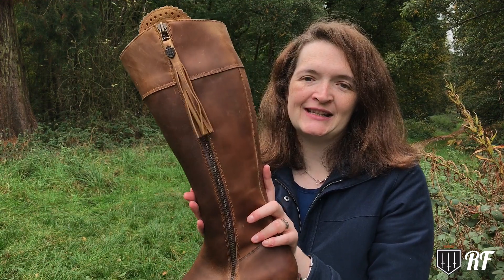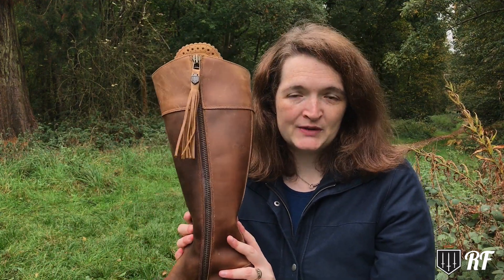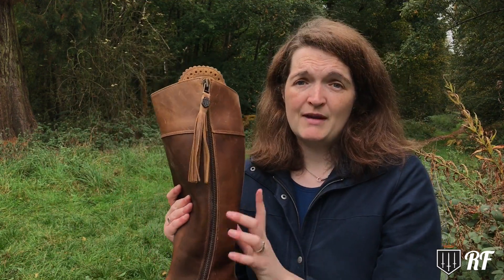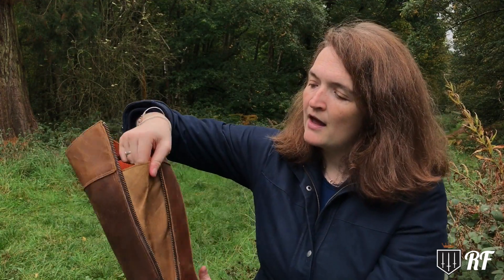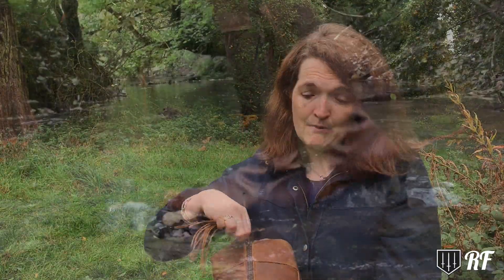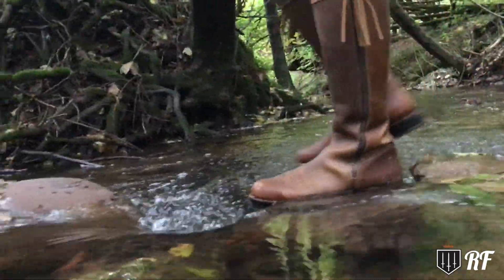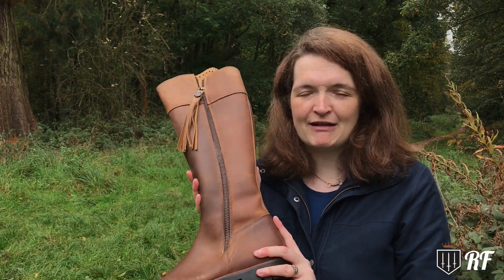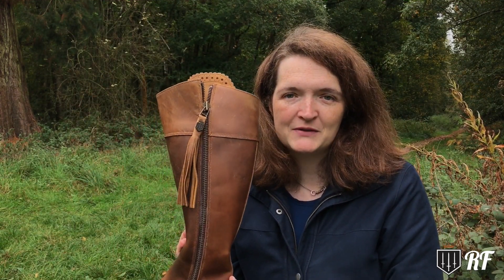Fairfax & Favor Imperial Explorers - waterproof vs water resistant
In this video, which was produced as a collaboration between me (Rhea Freeman) and Fairfax & Favor, I talk about waterproof vs. water resistant (and what this really means when it comes to these boots, the Imperial Explorers). I had a chat with Ben Buxton, Fairfax & Favor's Head of Brand & Retail, and spoke to him about the membrane in the boots and what this REALLY means in terms of when and how to use these boots. Here's what I found...

And follow Fairfax & Favor on social media too.